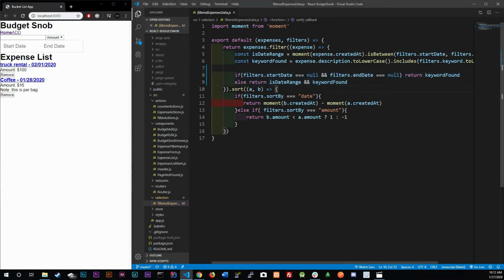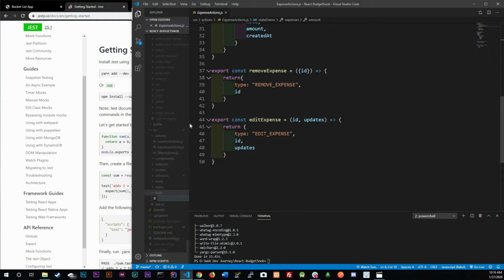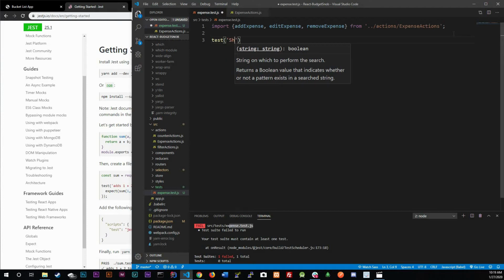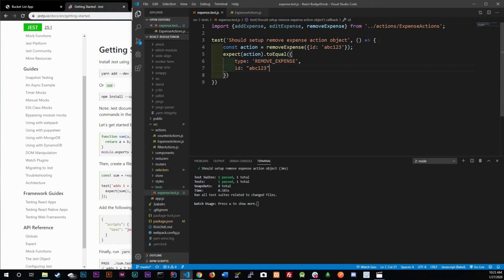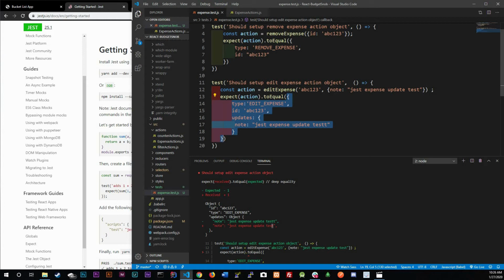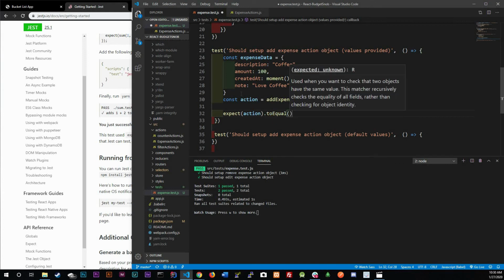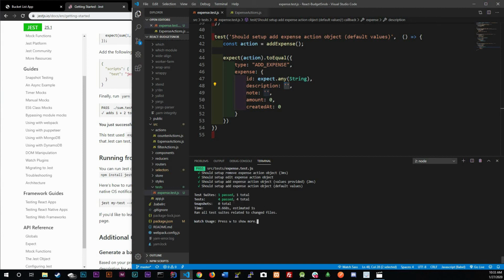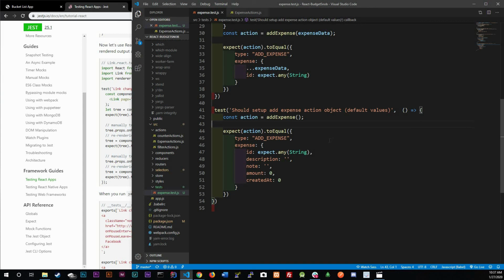React JS - Jest - Expense Actions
we will be taking a break on react and focus on testing our application with Jest. In this video we be testing our expense actions.

GitHub